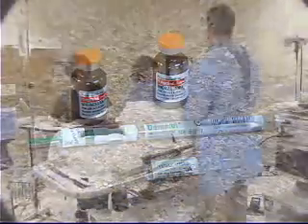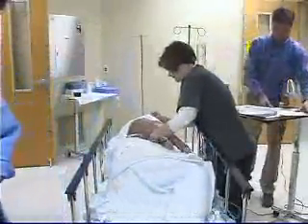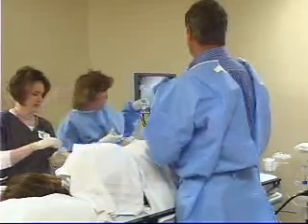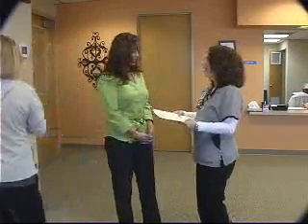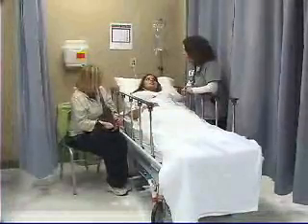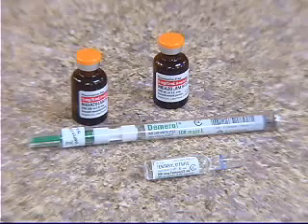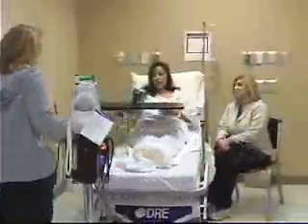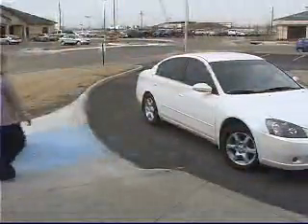ADC Endoscopy - What To Expect